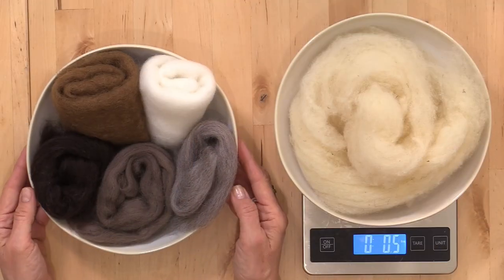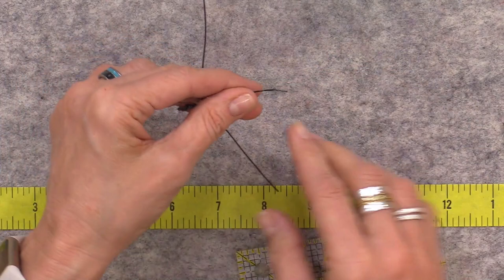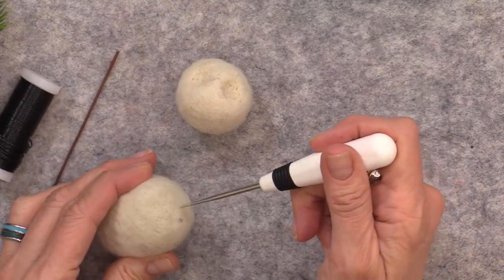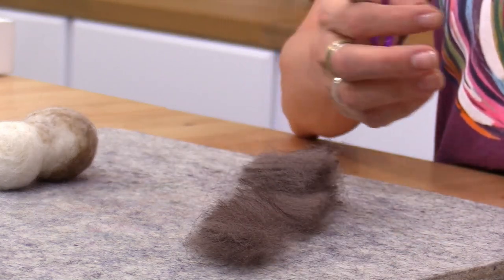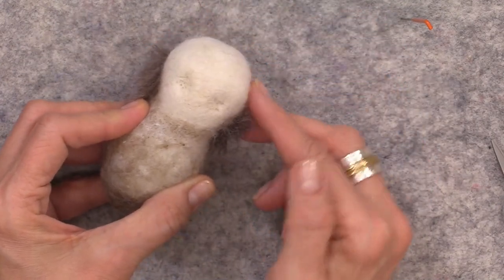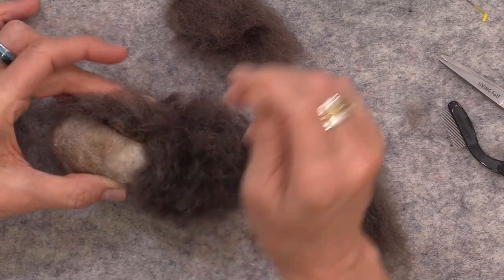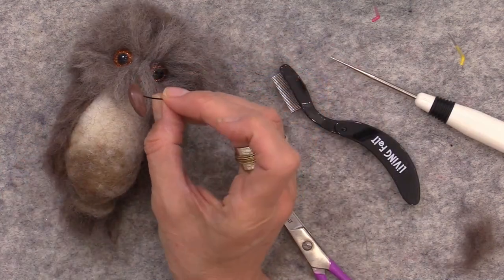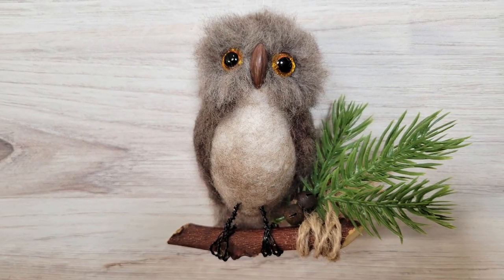Needle Felting for Beginners: Woodsy Owl - Short Version!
Needle Felt a Woodsy Owl with this free needle felting tutorial. We have needle felted a variety of birds and owls together, and this one will teach even more for making a feathered owl to hang on your Christmas tree as an ornament or to gift a friend who is an owl lover, or even display in your own home. Marie will teach you how to get wonderful sparkly eyes, make your beak out of clay, mount your bird legs on a branch and add feathers.